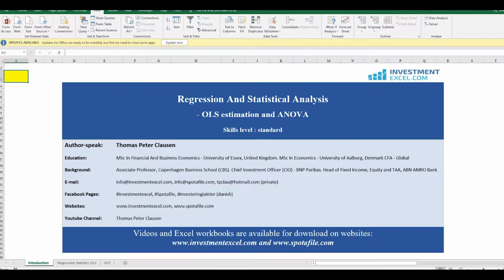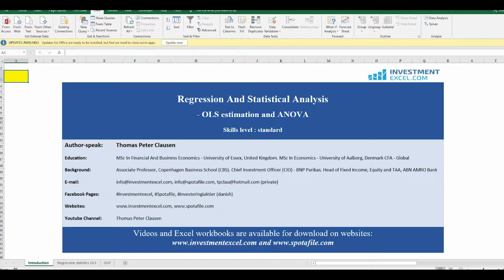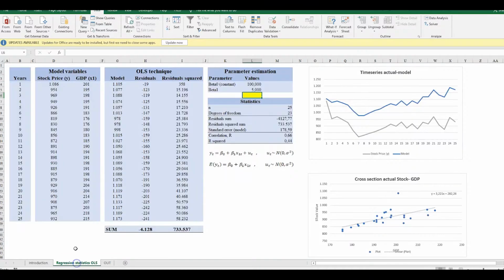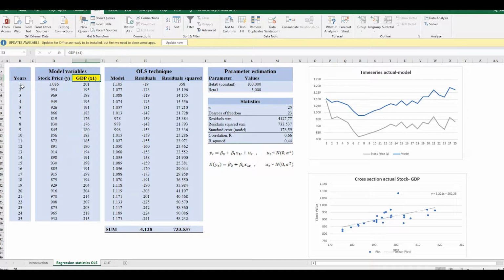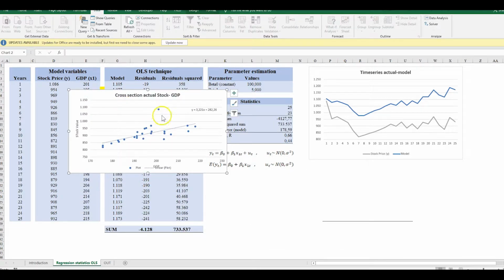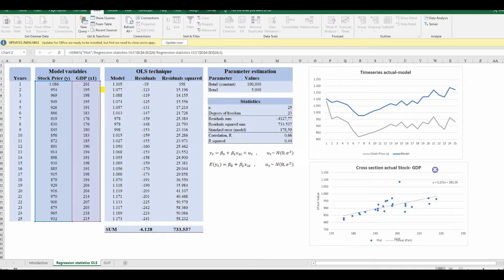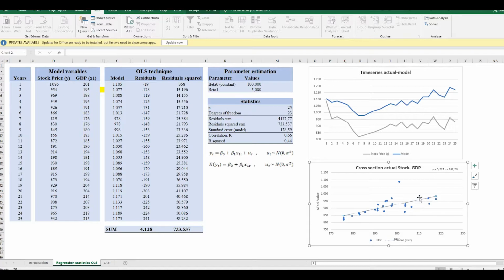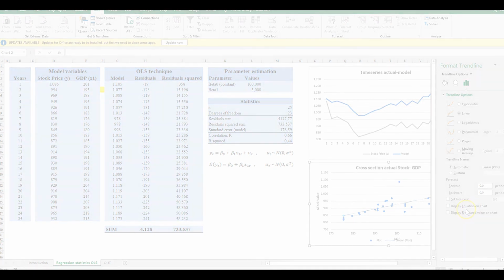Ubanking Academy Excel - Regression and Statistics